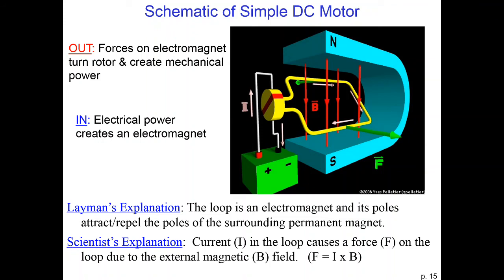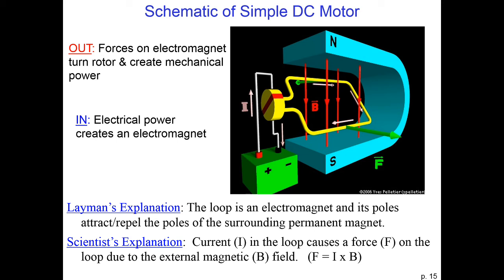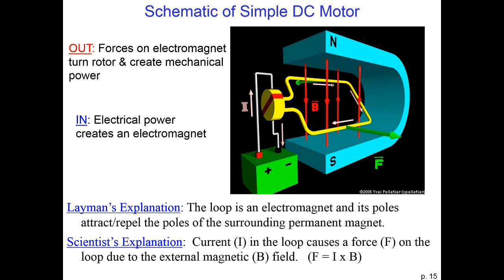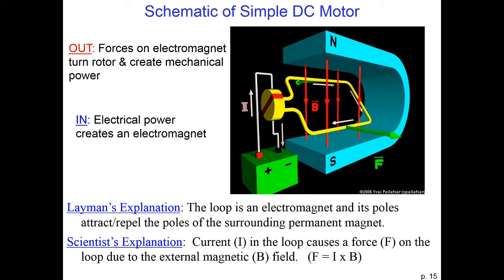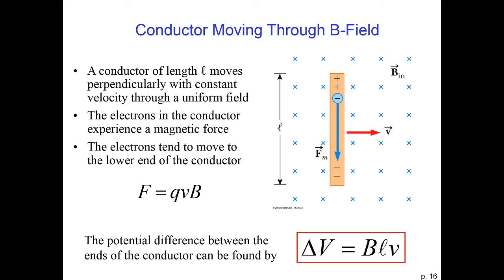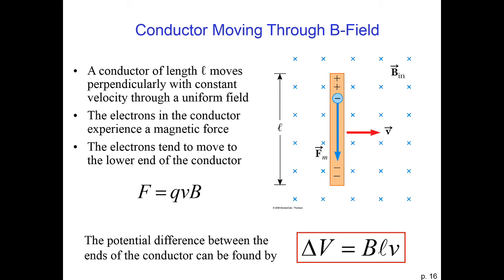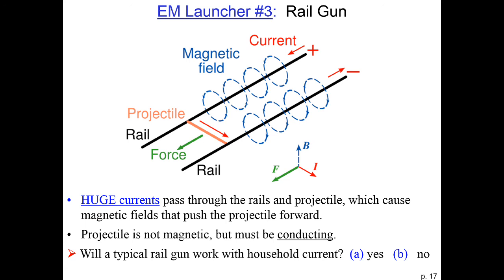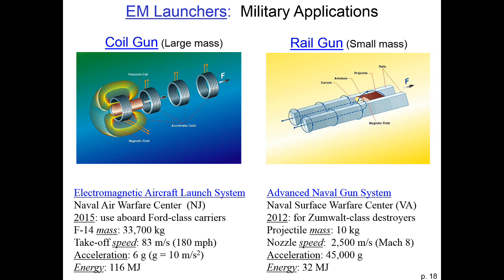Physics 202: Conductors in a Magnetic Field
First video for the 10/1 Lecture for Physics 202.